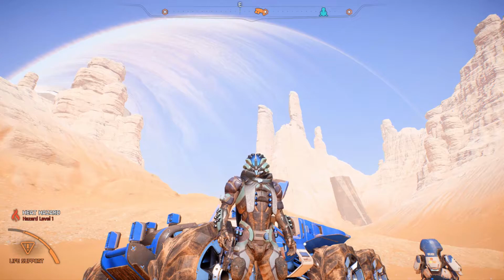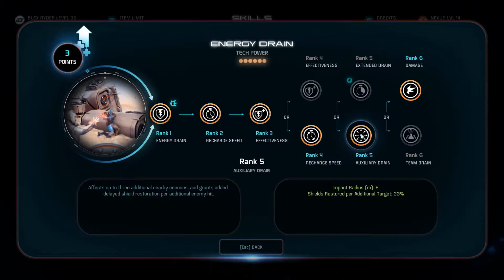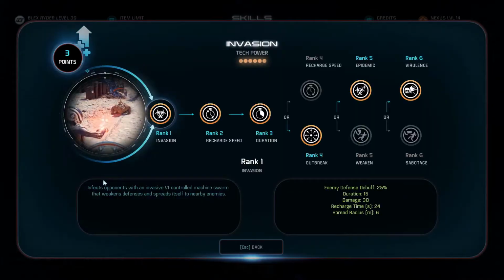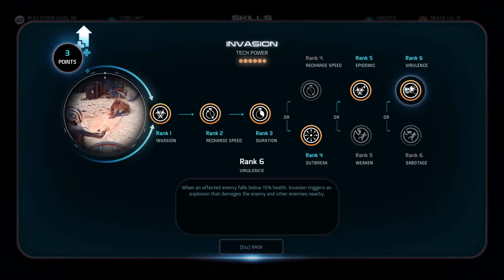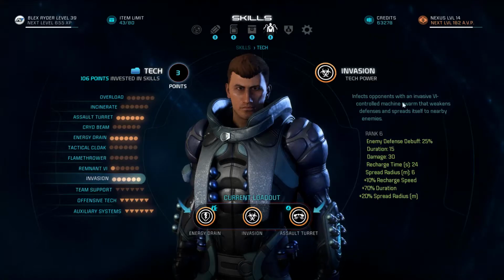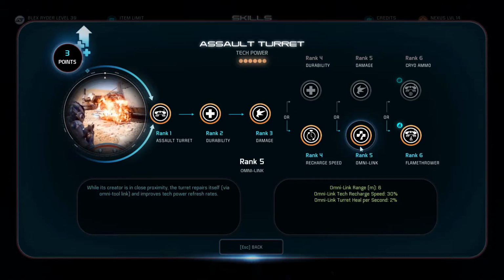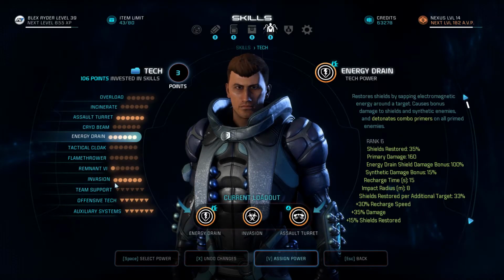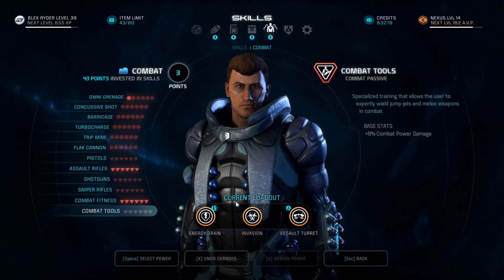Mass Effect Andromeda Class Guide (Help choosing the best skills and powers for an AOE tech build)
This build is the commando technician.  Its a build based around the tech  tree.  It is designed to output AOE damage and provide solid single target power.  It is based around the invasion ability along with energy drain and the assault turret.